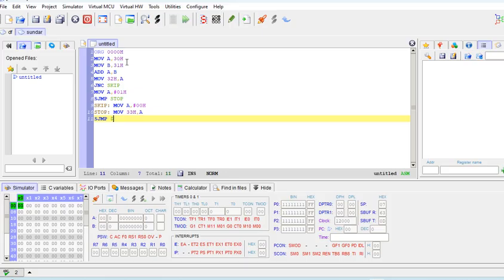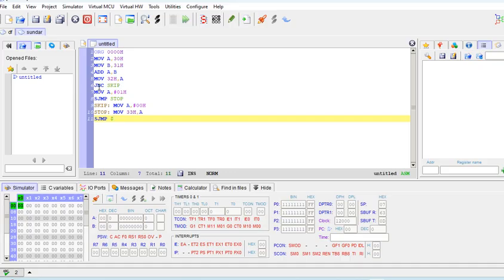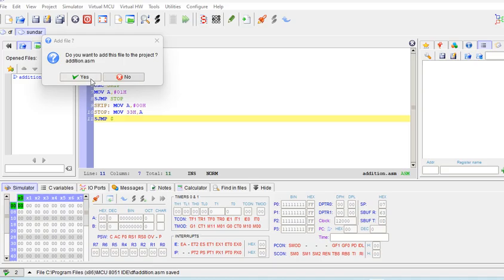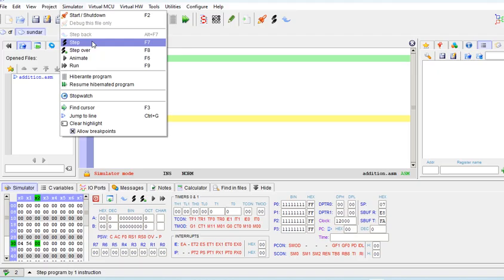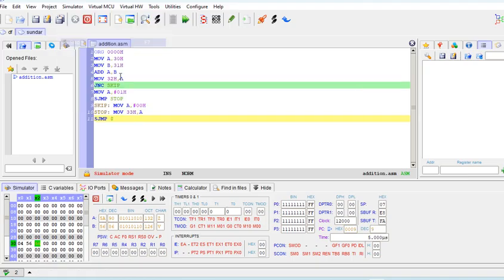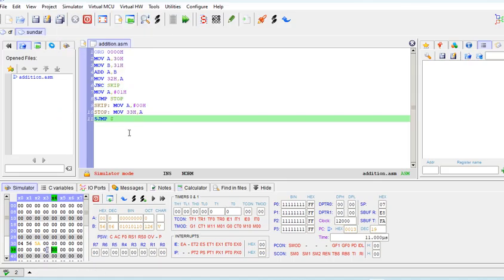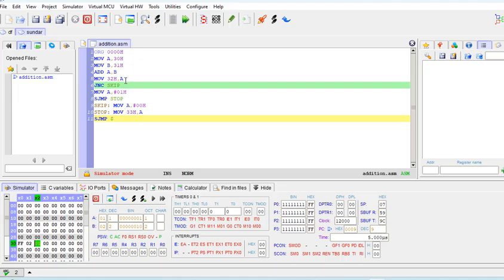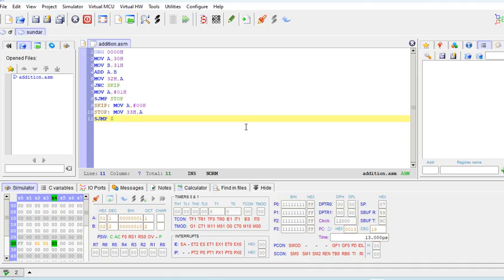addition in 8051 Microprocessor